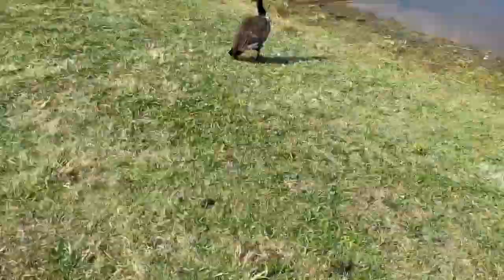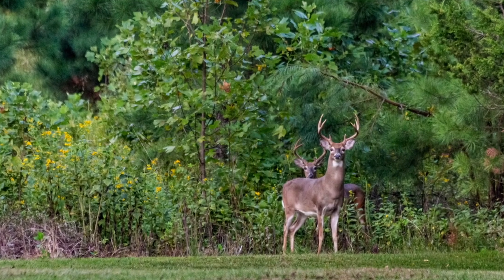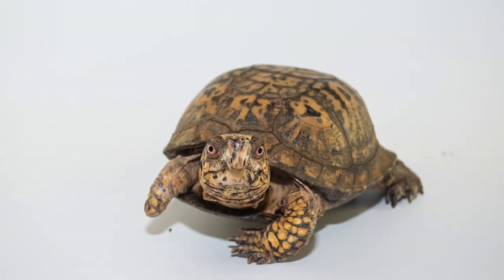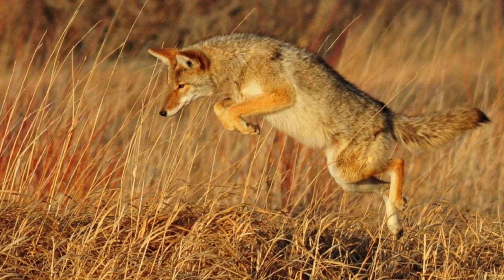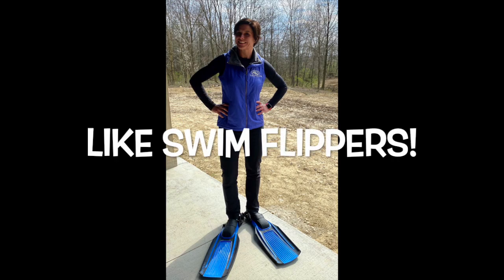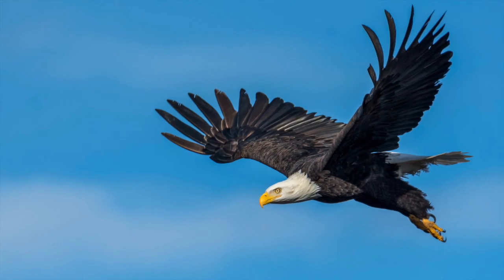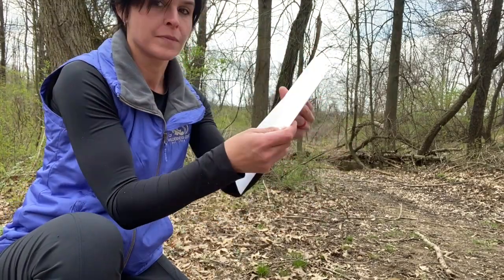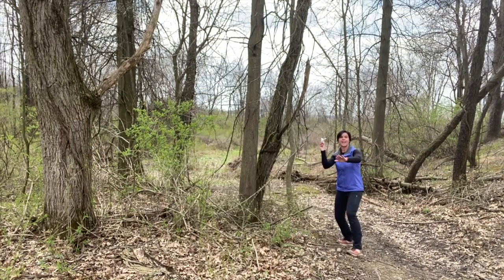Wilderness Wonderings: Animal Adaptations for Movement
Ever wonder why birds fly and fish swim? We'll visit the land, the water, and the air and learn why animals have adaptations to allow them to move through their environment. And then we'll throw some paper around-- how fun is that?!?